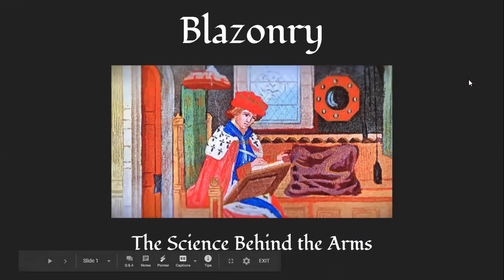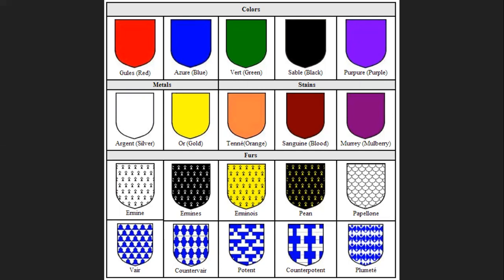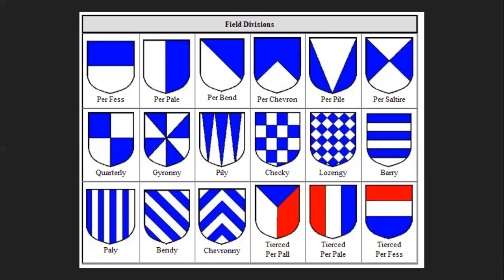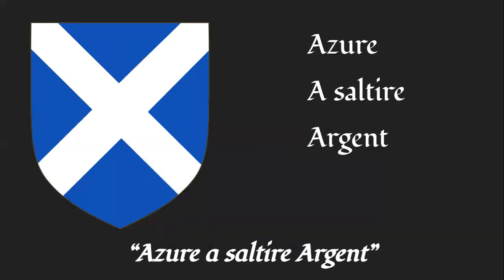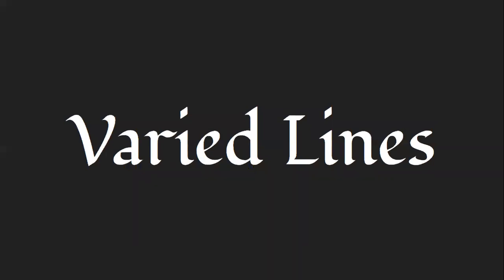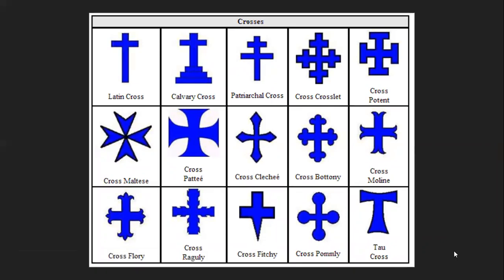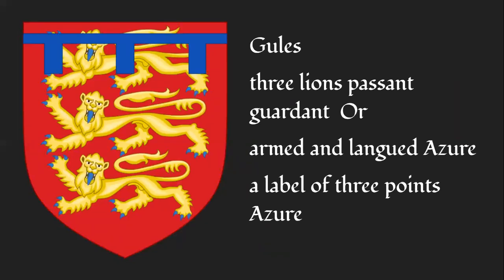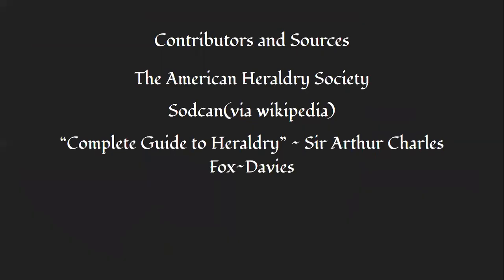Blazonry: The Science Behind the Arms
Today I discuss Blazonry in its forms and attempt to teach the basics of the science.

For those interested the American Heraldry Society has a good walkthrough on their website about this

About Me:

My name is Ethan MacDonald of Abarone, I serve as Herald to a major branch of Clan Donald, and as a private Herald in a Baron Court. On top of this I am a historian and Fellow of the Society of Antiquaries of Scotland.

I started the channel to be an all around resource for heraldic education, and while my speciality is in the various systems under the over reaching British/Commonwealth tradition of heraldry; I often work with people from all around the world learning about their own heraldic traditions.